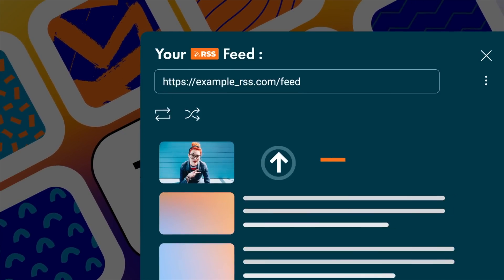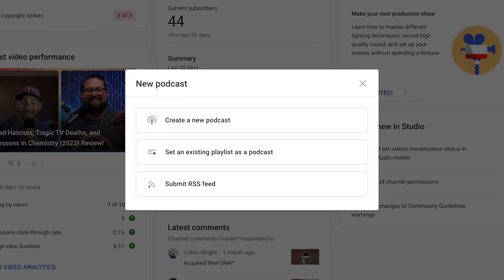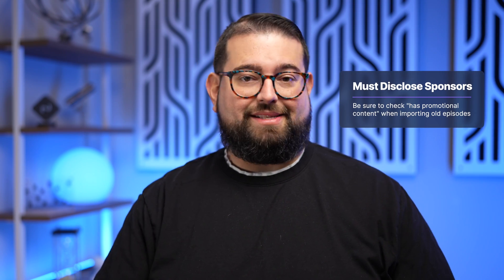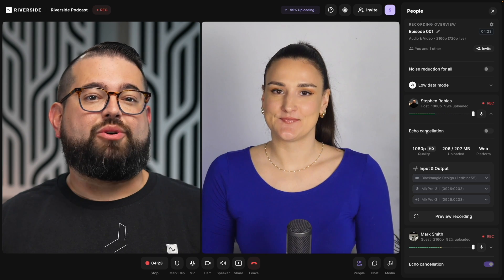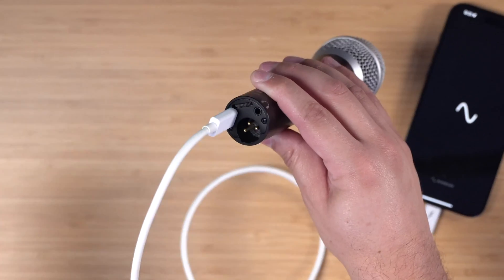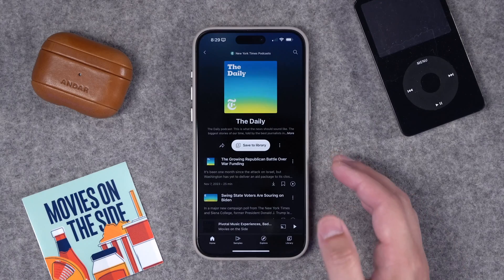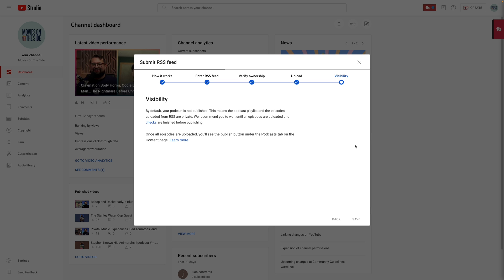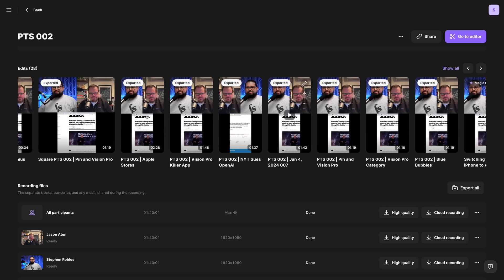2 WARNINGS on YouTube's RSS import feature and Who It's Actually For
Learn how to leverage YouTube's RSS import feature to amplify your podcast's presence. This step-by-step guide shows you how to seamlessly upload your audio podcast to YouTube, enhancing discoverability and audience growth.

📺 Videos Mentioned

Chapters ➡

00:00 Introduction
00:32 How is YouTube RSS For?
01:30 2 BIG Warnings
03:22 Add Video to Your Podcast
05:07 YouTube RSS Import Walkthrough

⭐⭐⭐ About Riverside.fm ⭐⭐⭐